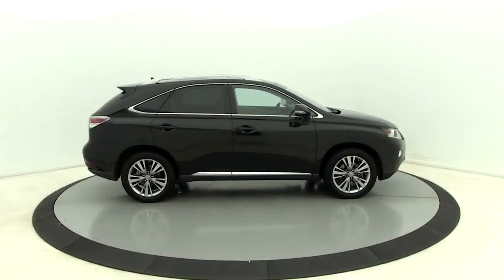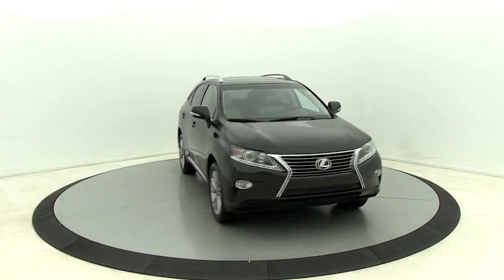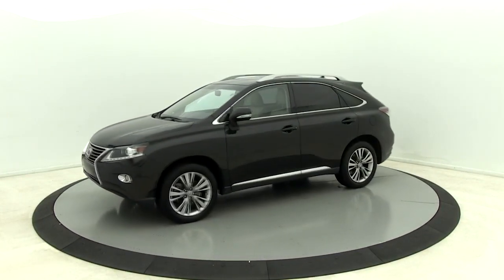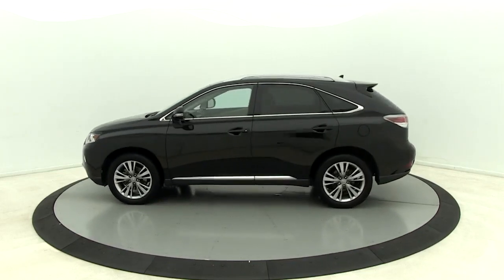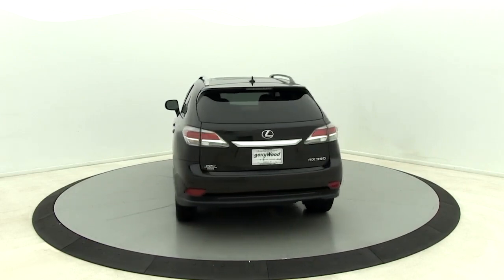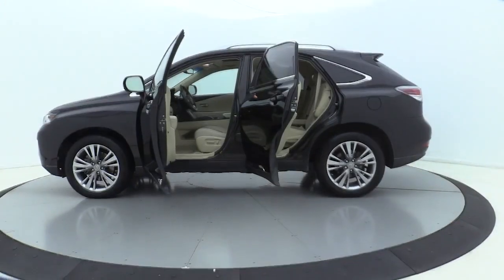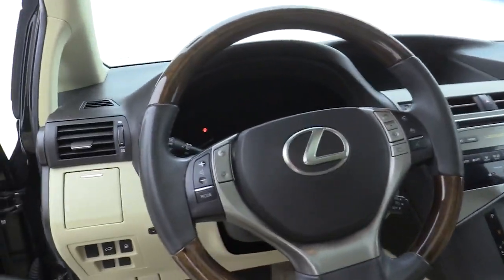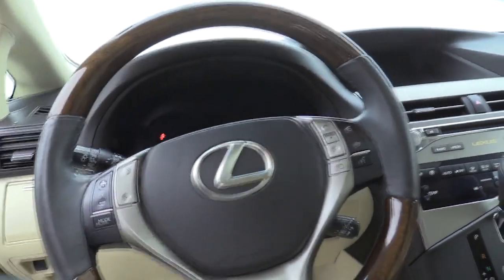2013 Lexus RX Salisbury, Concord, Kannapolis, Mooresville, Lexington, NC 19BC088B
Black Used 2013 Lexus RX available in Salisbury, North Carolina at Gerry Wood Auto. Servicing the Concord, Kannapolis, Mooresville, Lexington, NC area.

Gerry Wood Auto
529 Jake Alexander Blvd South

LOCAL TRADE IN! LEATHER! NAVIGATION! SUNROOF! HEATED/COOLED SEATS! BLUETOOTH! BACKUP CAMERA! MEMORY SEAT! POWER LIFTGATE! This might be the best value in our large inventory at this time and is a tremendous opportunity for anyone looking for a lot of value for their hard-earned dollars. Don't miss it! Each is in superior physical condition inside and out, mechanically sound, with maintenance items current to meet or exceed manufacturers' requirements. Our extensive photo set is unaltered to show you exactly what you are buying, no surprises or disappointments. We then set our prices below the market ensuring each provides our clients the very best value on the market, bar none. We are so confident in our product and pricing that we will provide all service and repair records as well as a full market comparison analysis to help you with your purchase decision. We are proud of who we are, what we sell, and how we do business. Car buying has changed, we get it. Compare before you buy, no one else offers an used car of our quality, and certainly nowhere near our low prices. You can see and feel the difference so you can finally buy an used vehicle with total confidence! Come drive it at our delivery facility or we can bring it to you. Whichever you prefer. * See dealer for complete details. All prices are plus tax, tag/title and administrative fee. *